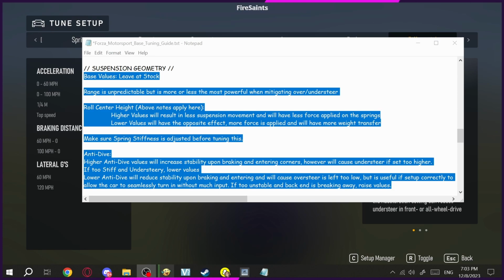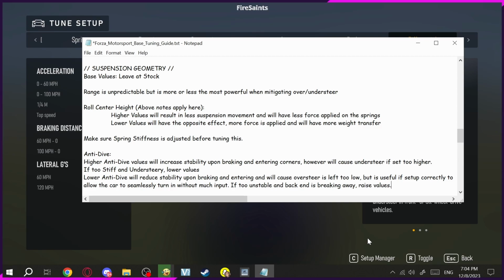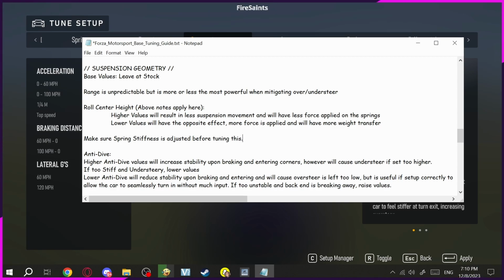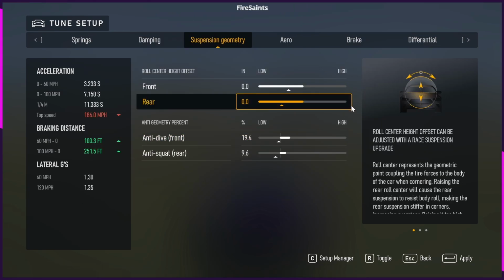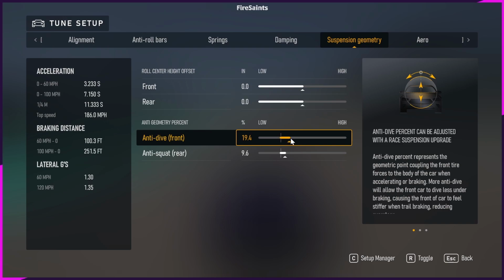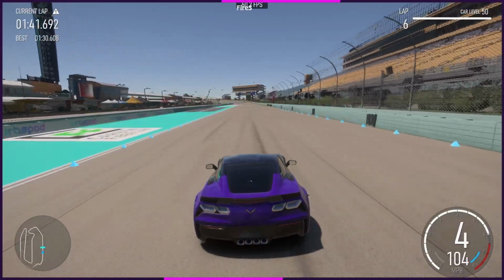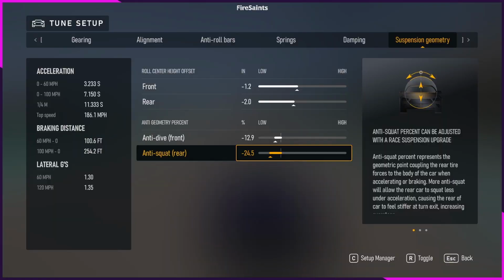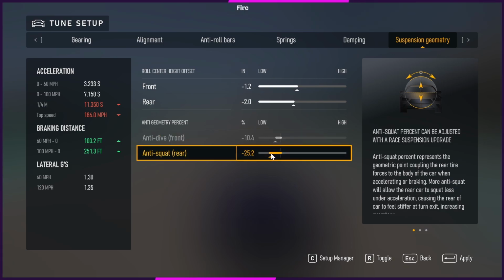Forza Motorsport Tuning Guide ep 7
If you want to see ALL of are link's feel free to check out are linktree, we're also listing product's that i personally used or think that anyone will find worth out of for amazion affiliation all found